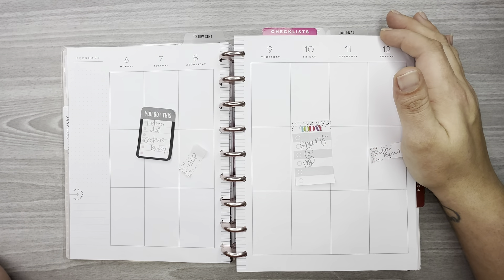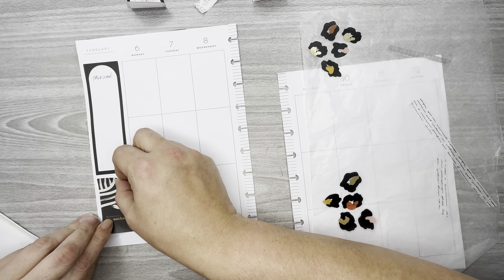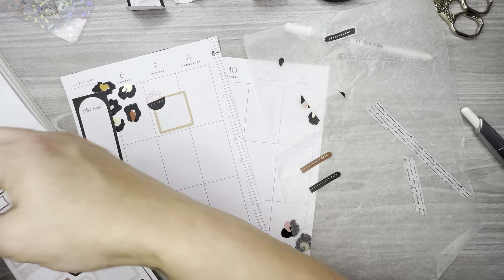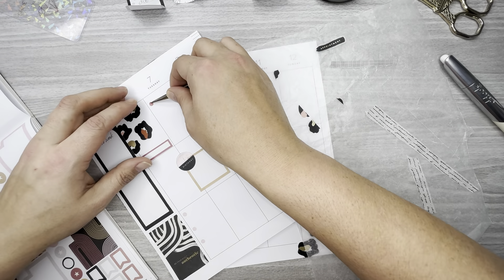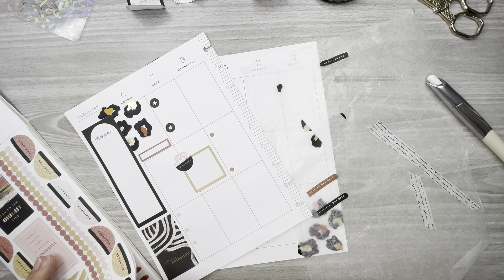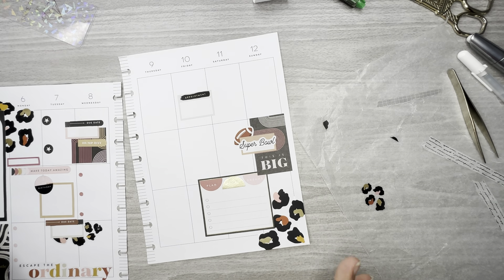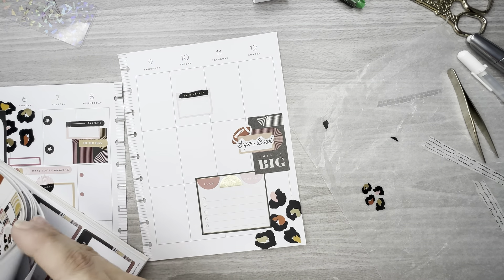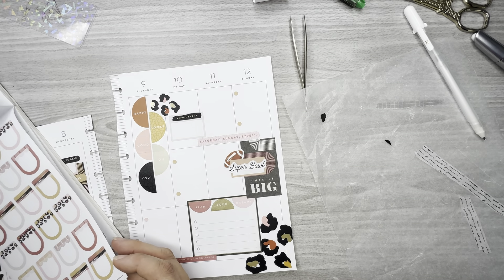Plan With Me//February 6-12//Classic Vertical Happy Planner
Hello everyone! In this video I am planning for the week of February 6-12 in my Classic Vertical Happy Planner using stickers from @TheHappyPlannerChannel. Happy Planning!